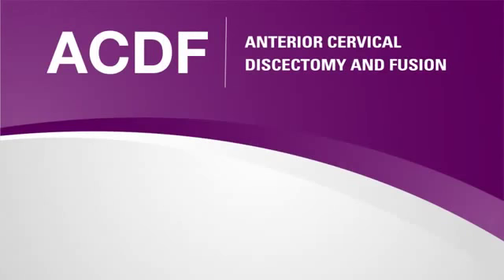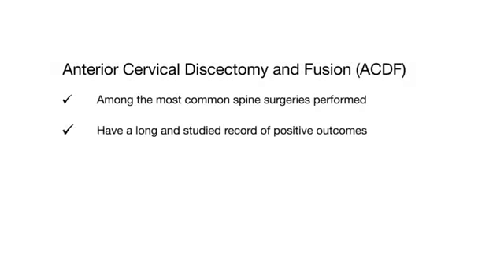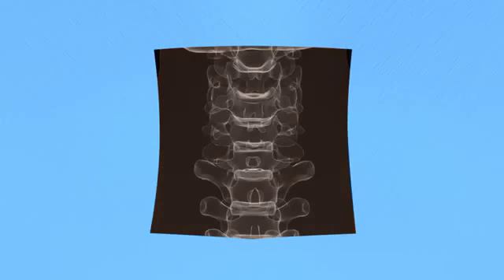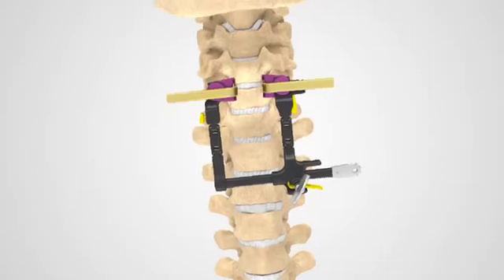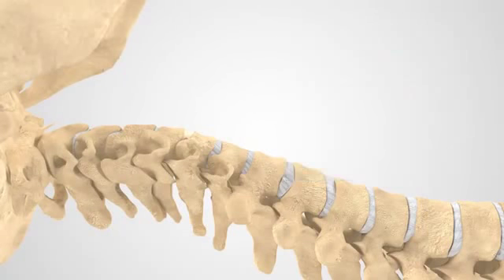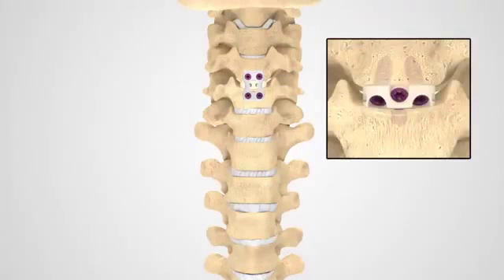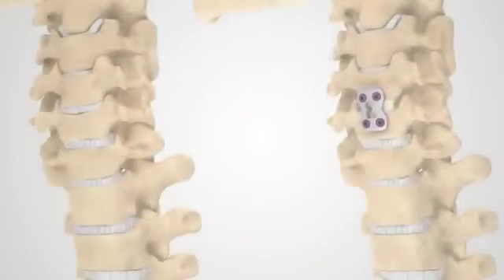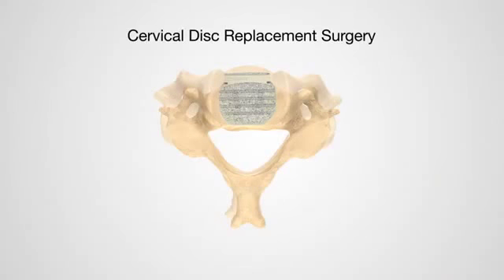IBS Hospital | Anterior Cervical Discectomy & Fusion | Minimally Invasive Relief for Disc Damage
Anterior Cervical Discectomy and Fusion (ACDF) is a minimally invasive surgery aimed at relieving pain by removing a damaged disc that compresses a nerve root. This procedure involves making an incision in the throat area to access the front of the cervical spine, facilitating targeted relief and spinal stabilization. Choose IBS Hospital if you are looking for the best surgical treatments for disc damage.

[Neurorehabilitation, headache, hospital, health tips, health advice, personalized treatment, recovery, journey, discomfort, pain-free life, health care, consultation, appointment]

About IBS Hospital:
IBS Hospital is a Premier Neurosciences Institute. A global destination for treatment of neurological disorders with experienced medical professionals and cutting edge technology. We aim to provide multidisciplinary care for disorders of the brain and spine

We at IBS Hospital, dedicated to addressing complex neuro problems with pioneering approaches, cutting-edge research, and the latest clinical trials. Our personalized treatment plans, founded on Compassion, Innovation, and Excellence, strive to redefine the quality of your life with new possibilities.